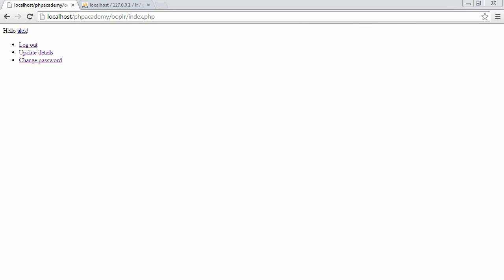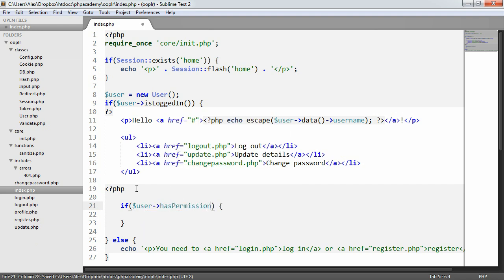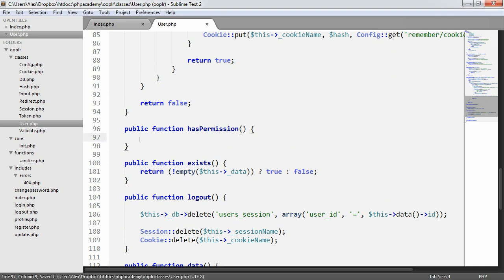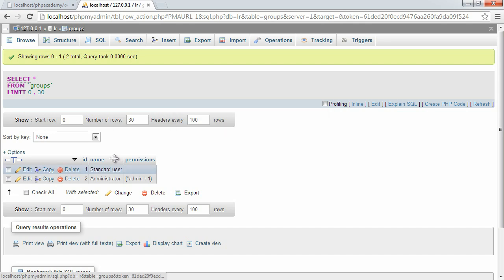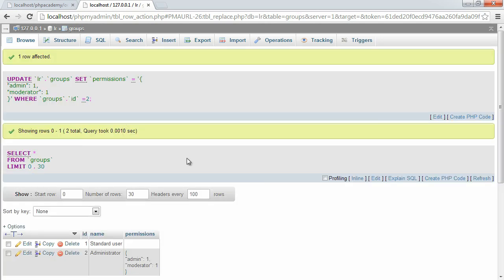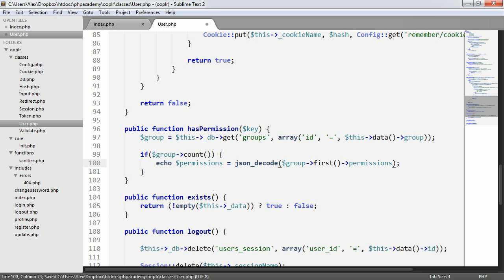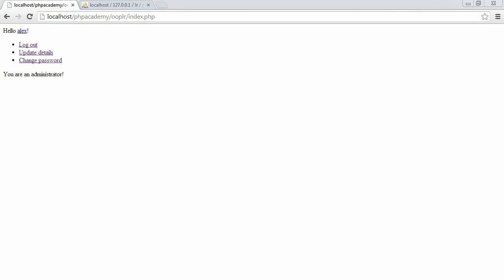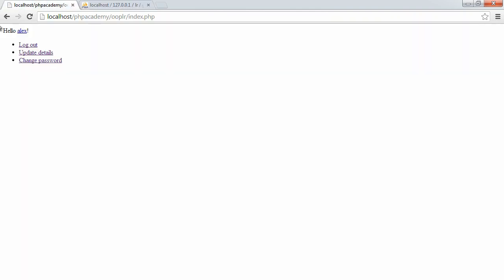PHP OOP Login/Register System: Permissions (Part 22/23)